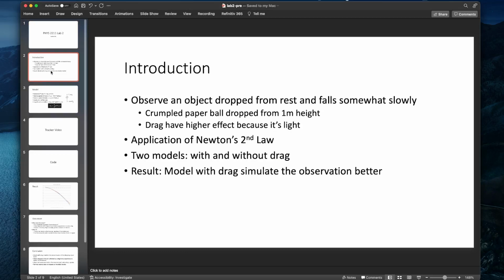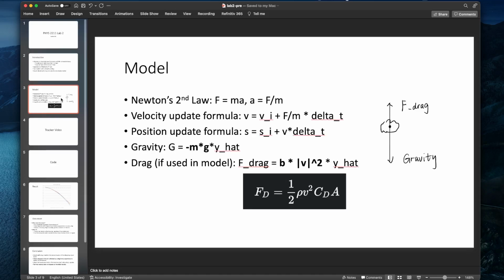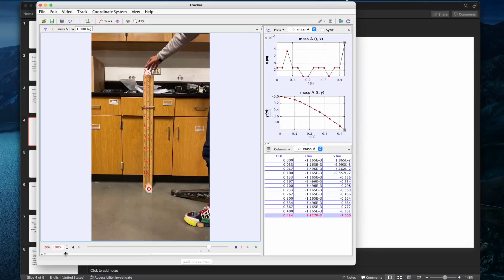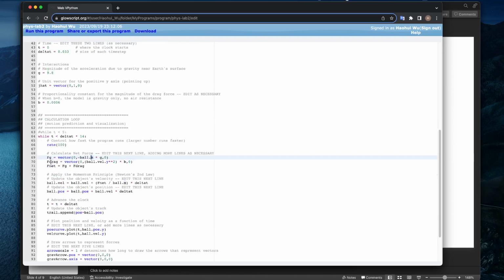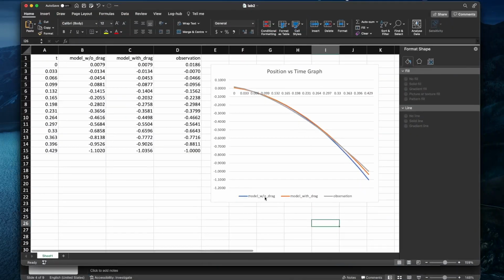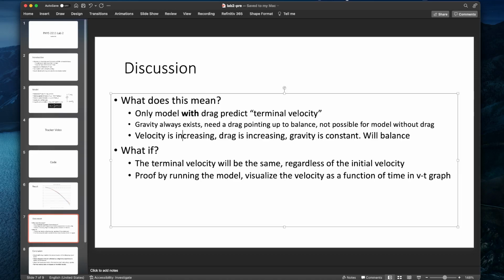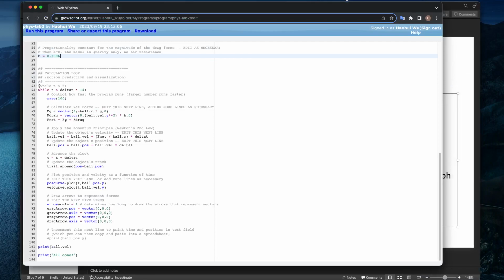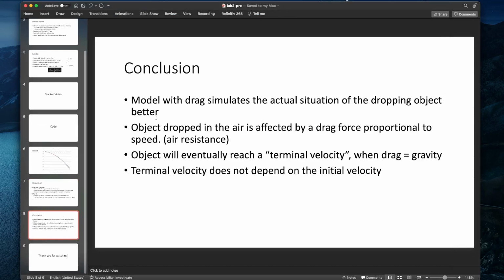PHYS 2211 Lab 2 Report